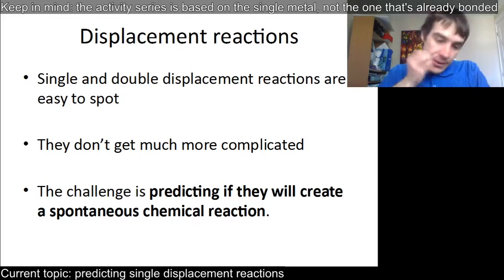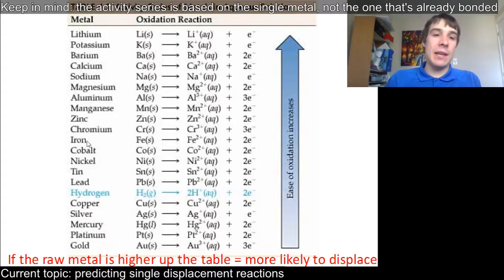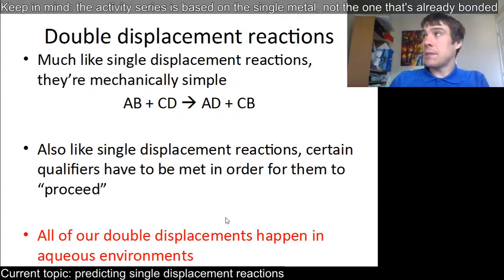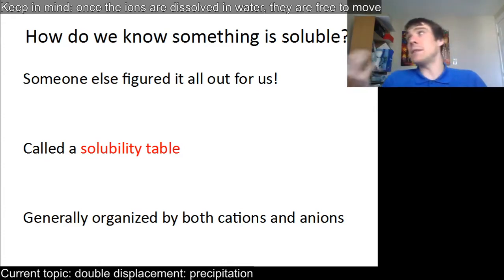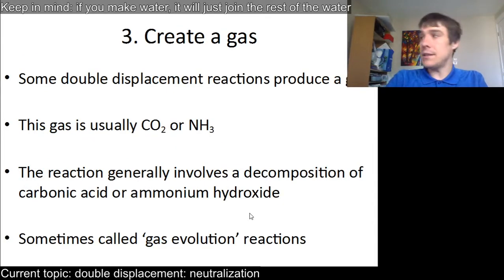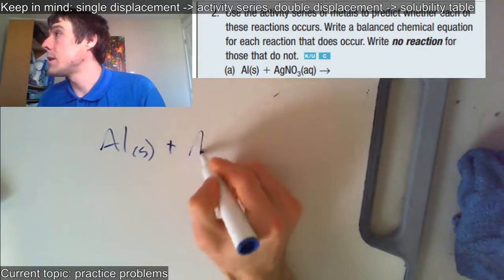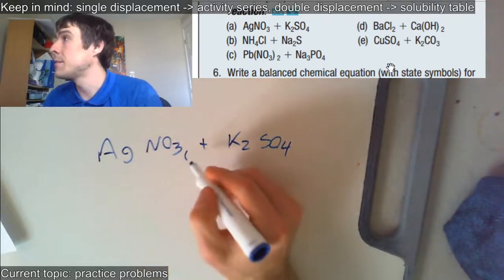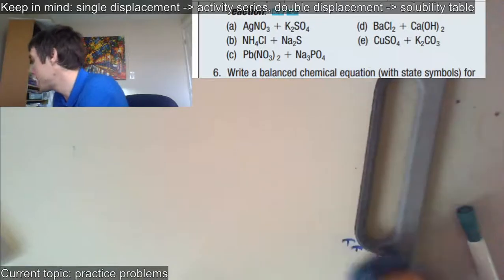SCH3U 2.4: predicting displacement reactions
Man I wish we were in a lab. These are fun to demo!

Theory of spontaneous reactions: 0:00
Using an activity series: 3:45

Intro to double displacement reactions: 9:40
Precipitation reactions: 12:20
Using a solubility table: 14:00
Neutralization reactions: 17:00
Gas evolution reactions: 19:00

Single displacement practice problems: 23:00
Double displacement practice problems: 27:50